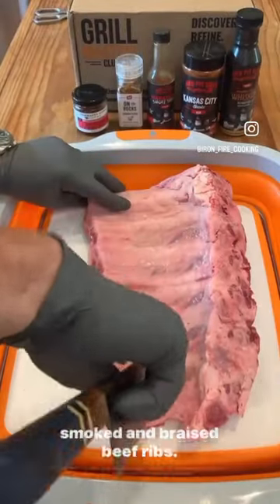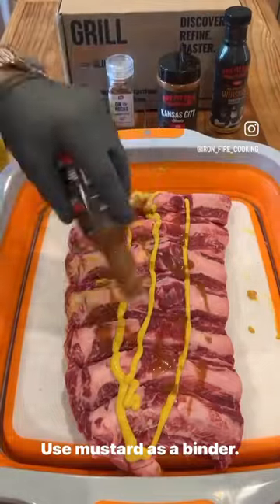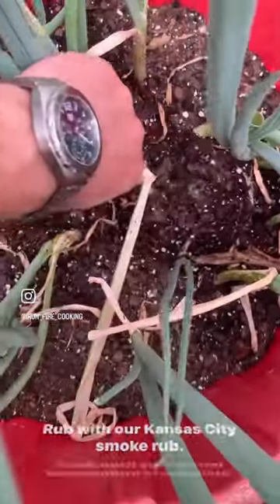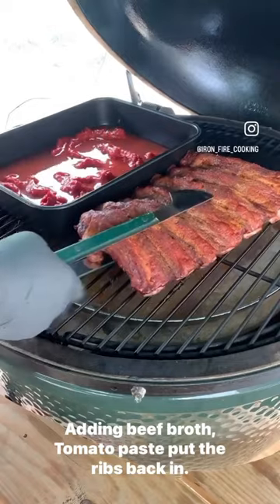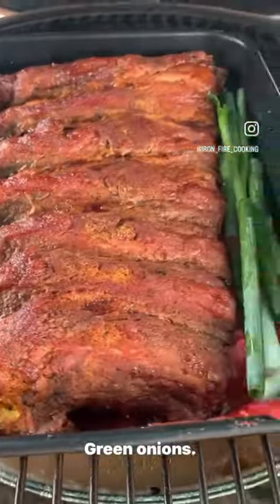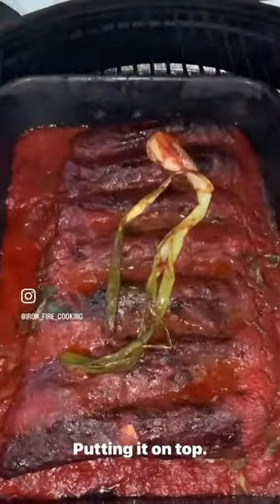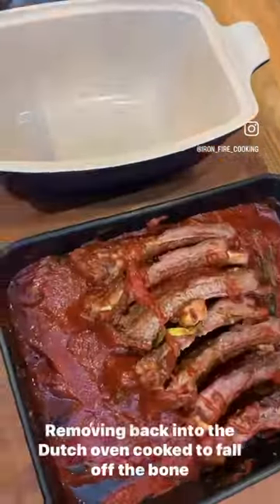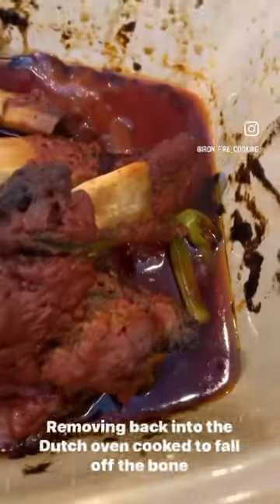Smoked and Braised Beef Ribs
𝗦𝗠𝗢𝗞𝗘𝗗 & 𝗕𝗥𝗔𝗜𝗦𝗘𝗗 𝗕𝗘𝗘𝗙 𝗥𝗜𝗕s

Ingredients:
•5-6 lbs. beef ribs (makes ~3.5 lbs usable beef) - here we used beef back ribs, but short or plate cut ribs will work
•BBQ rub and sauce from @bbqpitboys Smokey Whiskey & Kansas City Smoke
•4 oz of @terrapinridgefarms Hot Pepper Bacon Jelly
•12 oz beef broth
•18 oz tomato paste
•3 green onions (whole)
•2 T lime juice
•1 Tsp salt to taste
•2 Tsp pepper to taste
•Mustard for a binder
•Braising dish

Directions:
1. Prep grill for a 6+ hour cook. Set for indirect cooking
2. Remove the membrane on the ribs
3. Rub ribs with a binder (here we used mustard) and season with Kansas City Smoke Rub
4. Cook ribs at 250 for 3-4 hours, until an internal temp of 160
5. Mix 4 oz of the hot pepper bacon jam with 4 oz of the Bbq Pit Boys Smokey Whiskey with the lime juice now for the braising glaze
6. Remove and then place in the beef broth, tomato paste, and whole green onions in your brazing pan
7. Add your pepper jelly bbq sauce to the top
8. Increase grill temp to @300 and continue cooking another 2 hours, until an internal temp of 190
9. Remove the dish and cut ribs apart, adding back in to cook another hour
10. These will be fall of the bone delicious! Add salt and pepper to taste!
**You can add potatoes and carrots for a one pot dish!!